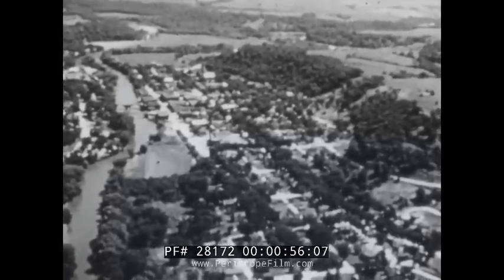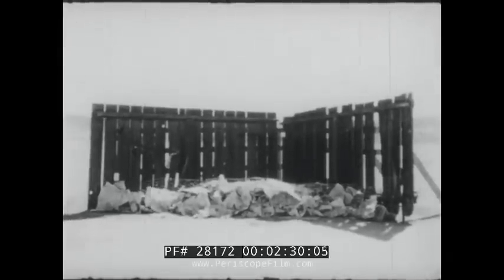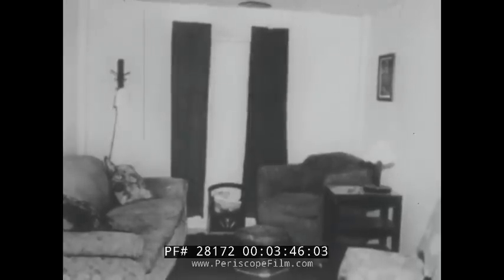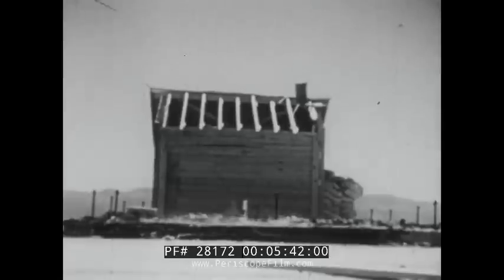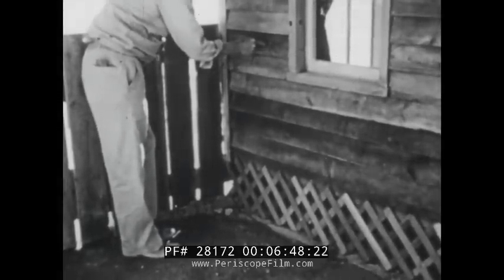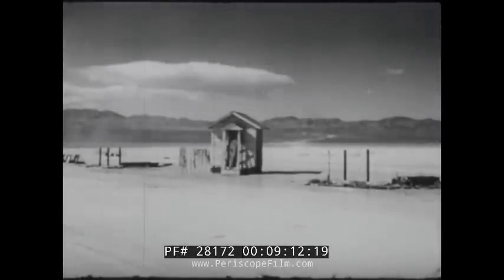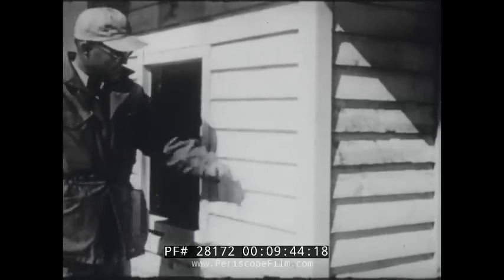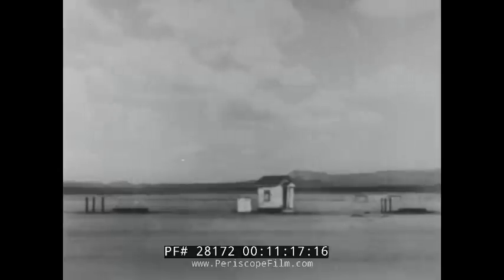" THE HOUSE IN THE MIDDLE " HOUSE PAINT PROVIDES PROTECTION VS. ATOMIC BOMB CIVIL DEFENSE FILM 28172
Produced by the Federal Civil Defense Administration and the National Clean Up-Paint Up-Fix Up Bureau, "The House in the Middle" is a bizarre civil defense film that attempts to show that a clean, freshly painted house (the middle house) is more likely to survive a nuclear attack than its poorly maintained counterparts (the right and left houses). Yes, good housekeeping and clean yards are the best deterrents to fires ignited by an atomic bomb!  Note: In 2001, the Library of Congress deemed this film "culturally, historically, or aesthetically significant" and selected it for preservation in the National Film Registry.

The film depicts a typical American town and highlights the potential doom of neglected houses in the atomic age. It explains civil defense tests conducted to understand the effects of atomic heat on homes, using miniature houses and common fire hazards at the Nevada Proving Ground. The tests show how easily decayed wood and trash can ignite, comparing cluttered and clean houses. The results emphasize the importance of housekeeping and maintaining houses to prevent ignition. Further tests on houses with varying exterior conditions demonstrate the impact of upkeep on fire safety. The film underscores the need for community action, encouraging local cleanup, paint-up, and fix-up campaigns to create better, safer communities. It concludes with a call to action for civil defense, highlighting the choice between neglected and well-maintained houses.

•  0:08-0:39: Introduction to the film and the depiction of a typical American town.

•  0:54-1:28: Description of neglected houses and their potential doom in the atomic age.

•  1:28-1:57: Explanation of civil defense tests to discover the effects of atomic heat on homes.

•  1:57-2:40: Tests on miniature houses and common fire hazards at the Nevada Proving Ground.

•  2:40-3:04: Ignition of fences built of decayed wood and surrounded by trash.

•  3:04-3:24: Demonstration of how easily some types of interiors can ignite.

•  3:24-4:00: Comparison of two miniature houses, one with clutter and one clean.

•  4:00-4:47: Effects of an atomic explosion on the two houses, showing the importance of housekeeping.

•  4:47-5:45: Further tests on three identical houses with varying exterior conditions.

•  5:45-6:45: Results of atomic heat flash on houses with different upkeep levels.

•  6:45-7:07: Importance of painting and maintaining houses to prevent ignition.

•  7:07-8:00: Detailed observation of the fire starting in trash and spreading to houses.

•  8:00-9:10: Comparison of the burning of neglected houses versus well-kept houses.

•  9:10-10:01: Emphasis on the importance of upkeep and community action for safety.

•  10:01-11:01: Encouragement for local cleanup, paint-up, and fix-up campaigns.

•  11:01-11:27: Call to action for better, safer communities through civil defense.

•  11:27-11:29: Conclusion with the choice between neglected and well-maintained houses.